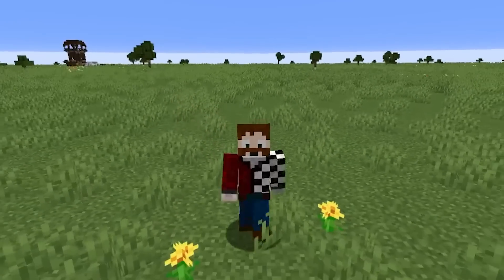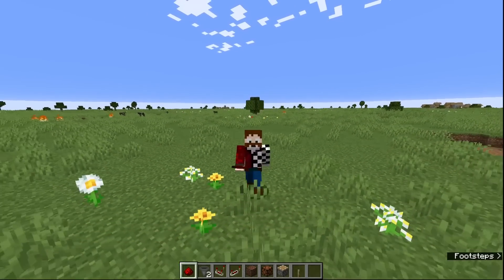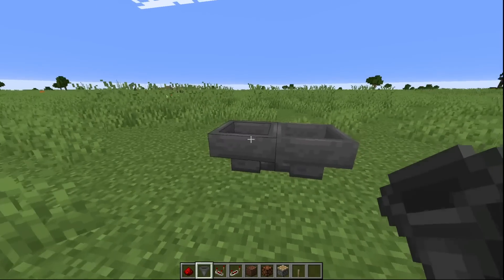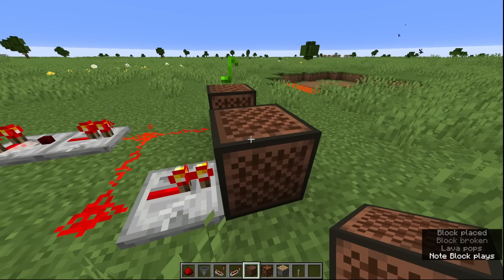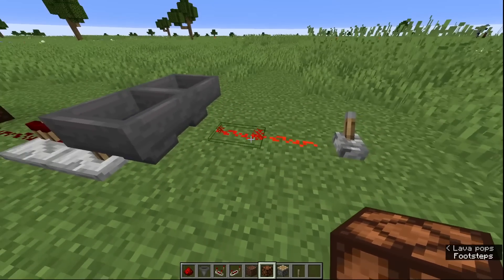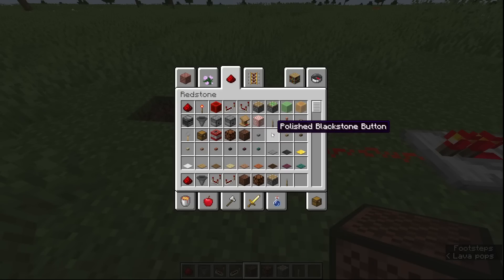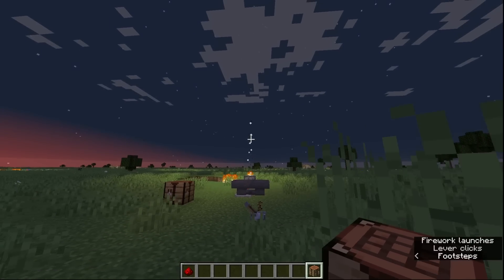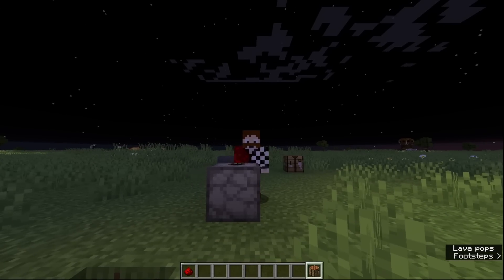Minecraft REDSTONE CLOCK - Simple Redstone Tutorial - Minecraft 1.19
I show you how to make a simple Minecraft Redstone Clock in just a few minutes!

This is a simple video on how to make a redstone clock, add a follow for more videos on simple redstone for beginners.

For more complicated videos on redstone techniques I recommend the legendary @ThatMumboJumbo who can fulfil all your redstone needs.

A Redstone Clock sends a series of short pulses to an output, if you add an input from a lever (Not a torch) You can add an on/off switch to your redstone clock.

This is a hopper clock minecraft made from 2 hoppers and an item, with a comparator and a repeater coming out from one of the hoppers.

The items used (Mostly)

2 Hoppers
1 Comparator
1 Repeater
1 Lever
Some Redstone
An output (Such as a piston, note block, fireworks, dispenser, redstone lamp)

(Probably not TNT)